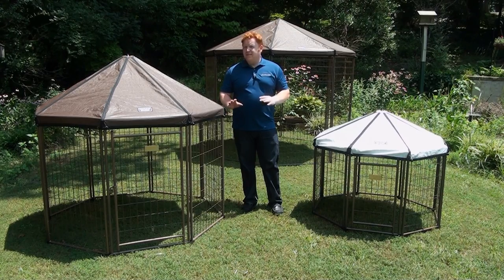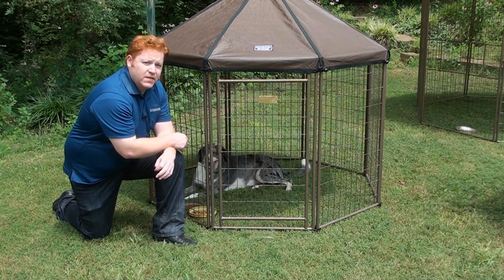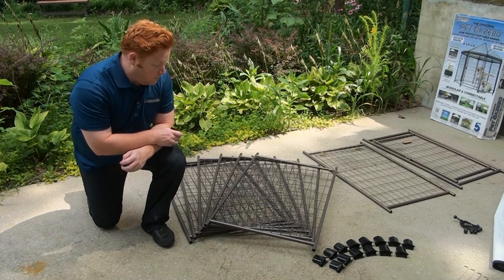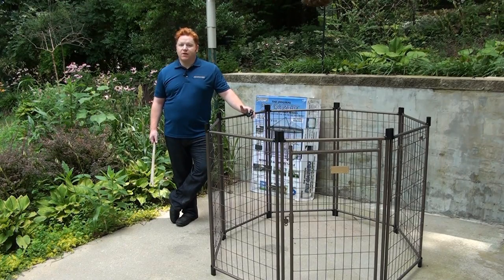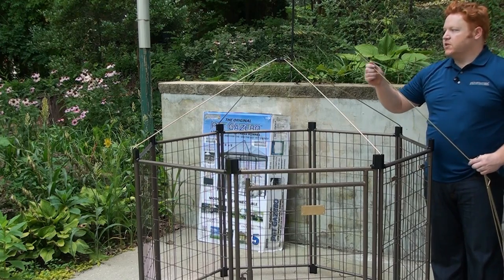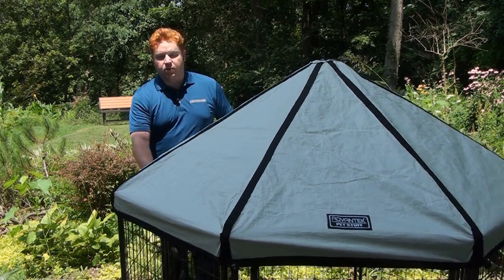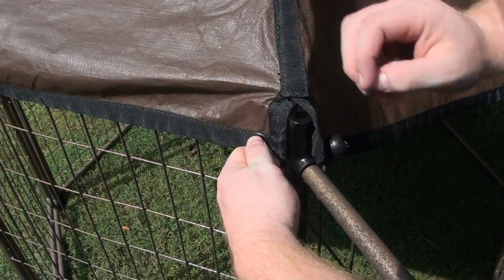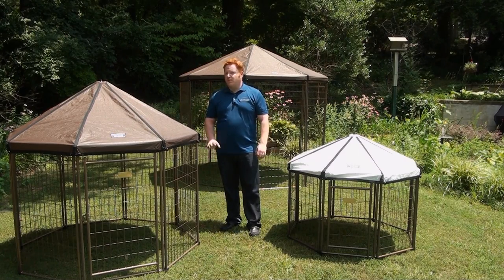Advantek Pet Gazebo Introduction and Assembly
An introduction to the Advantek family of Pet Gazebos and assembly instructions.